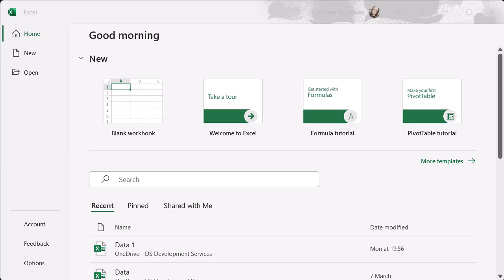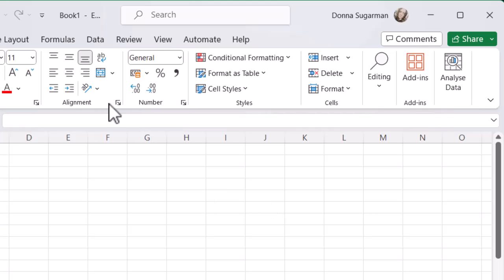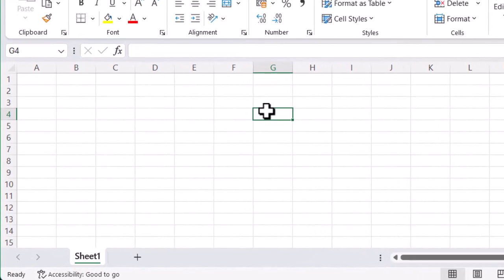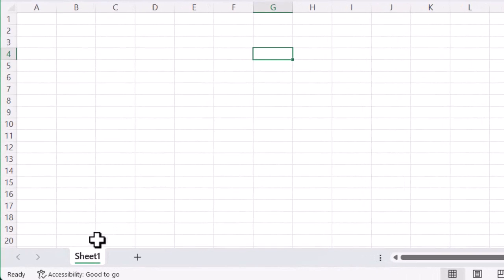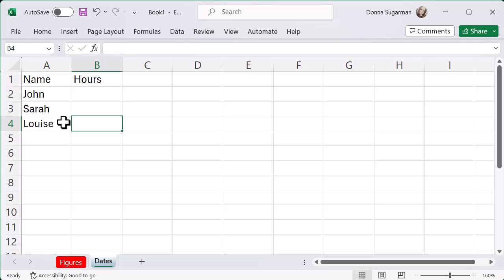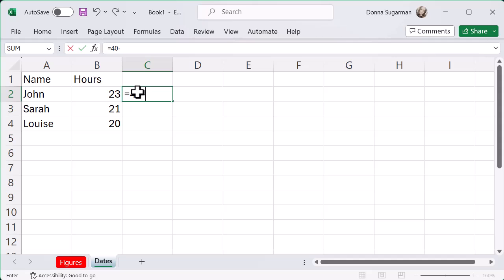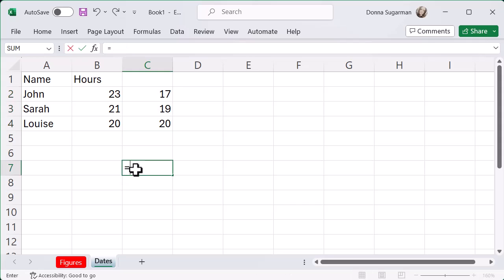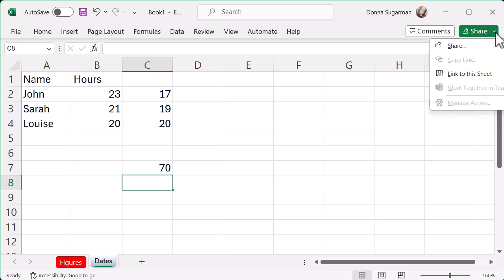Microsoft Excel - Getting started with Excel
This video will take you back to basics and get started with Microsoft Excel.

00:00 Introduction
01:34 Navigating around Excel
06:04 Managing worksheets
07:12 Entering data
08:39 Basic calculations
12:06 Printing and sharing